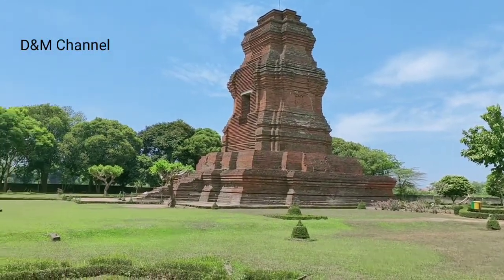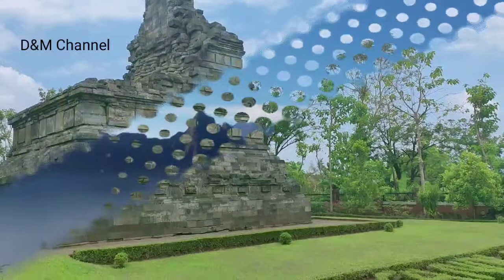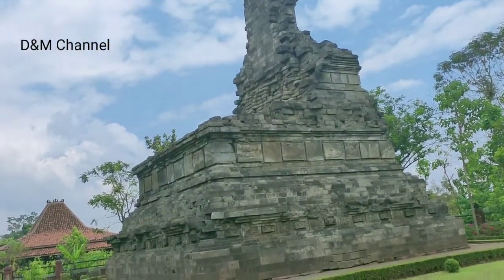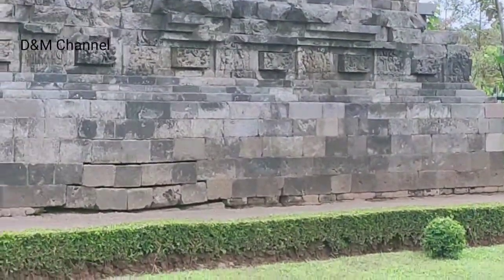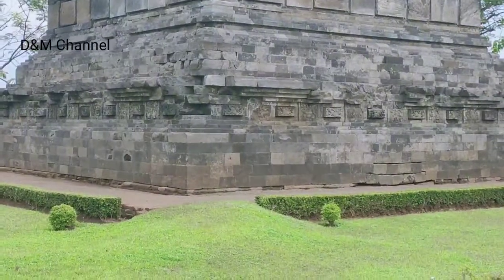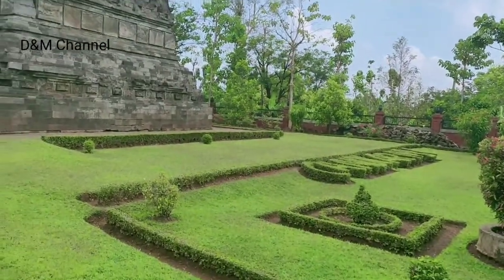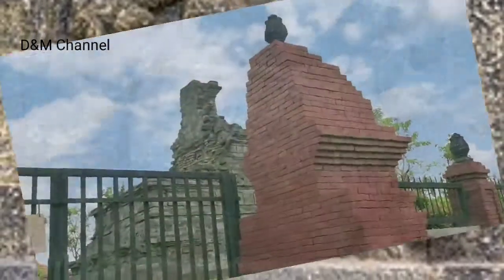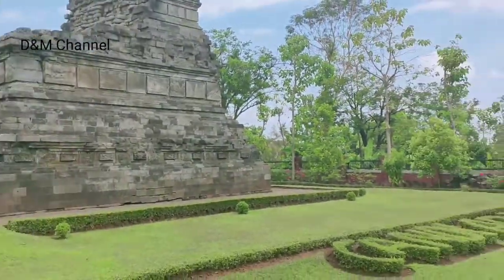SEKILAS TERLIHAT BIASA,TAPI LIHAT PENAMPAKAN APA DI PINTU GERBANG SELATAN ISTANA MAJAPAHIT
Selamat datang di D&M Channel.Tayangan kali ini kami akan menyajikan sebuah peninggalan sejarah kerajaan Majapahit.Sebagai kerajaan yang besar tentu saja memiliki pintu masuk dari berbagai penjuru,salah satunya pintu gerbang di bagian selatan.Banyak sekali keunikan yang terdapat di gerbang selatan Majapahit ini.Saksikanlah tayangan kami berikut ini,jangan lupa like,share,komentar dan subscribe channel kami.Terima kasih